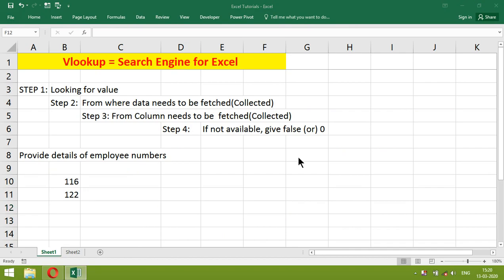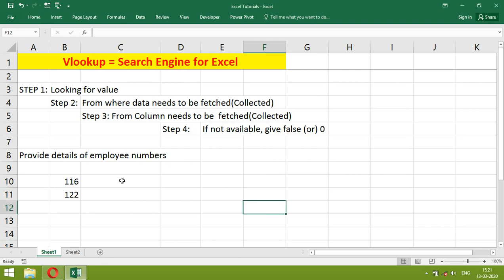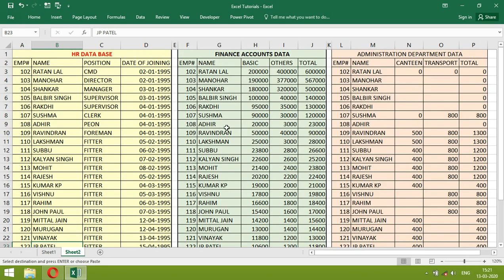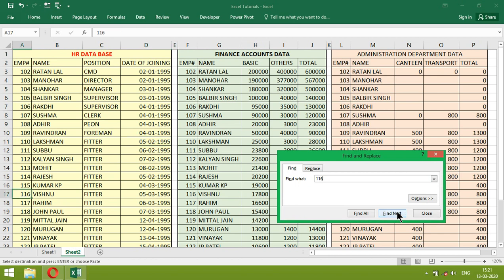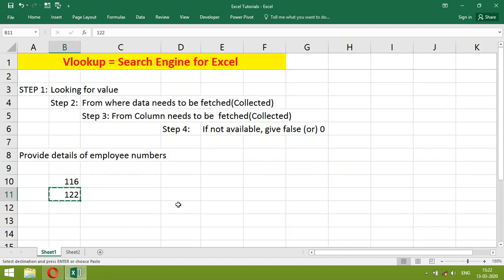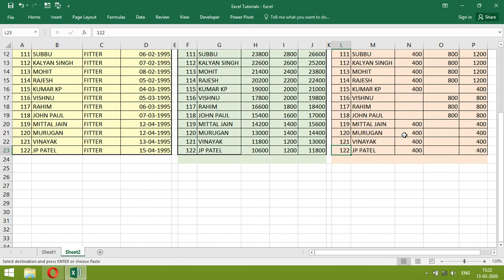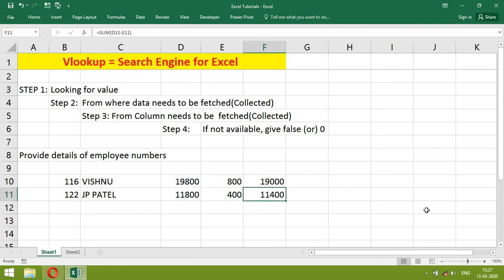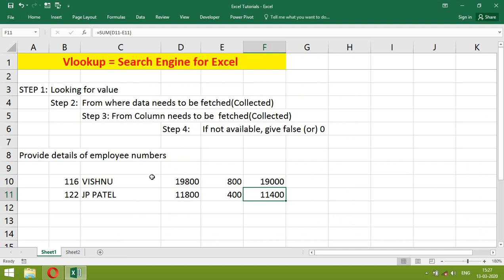Vlookup in excel fully explained | Vlookup formula | Excel Tutoring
Master Excel's most essential data search tool! In this step-by-step VLOOKUP tutorial, you'll learn how the VLOOKUP function works to search for a specific identifier (like an Employee ID or Account Number) and instantly pull matching information such as Names, Net Salaries, or Net Payments from large source tables.

We break down the core mechanics of vertical lookups, how to select your table arrays properly, how to count column index numbers accurately, and why using exact match (0 or FALSE) ensures your spreadsheet never grabs incorrect data rows.

🚀 What You'll Learn:

The basic concept of vertical lookups and how Excel scans data columns.

Finding unique target rows manually vs. automating them with cell values.

Step-by-step assembly: Lookup Value, Table Array, Column Index, and Range Lookup.

How to pull different columns (e.g., Name from Column 2 vs. Salary from Column 5) by changing index values.

Troubleshooting errors and managing formula outcomes when a search ID is missing from your sheet.

📌 Timestamps:
00:00:00 - Overview: How VLOOKUP Scans Columns & Data Structures

00:00:23 - Manual Checking vs. Writing Automated Lookup Logic

00:01:23 - Step-by-Step VLOOKUP Build: Pulling Employee Names (Column 2)

00:02:33 - Customizing Column Index Numbers to Extract Total Salary (Column 5)

00:03:44 - Dragging Lookup Formulas & Modifying Indices for Net Payments (Column 6)

00:04:43 - Summary: The 3 Core Steps to Verify and Execute Flawless VLOOKUPs

If this introductory Excel tutoring session cleared up VLOOKUP for you, make sure to hit the like button, leave a comment with your questions, and subscribe for more straightforward spreadsheet guides!

Inventory Management(Stock Control System) in Excel